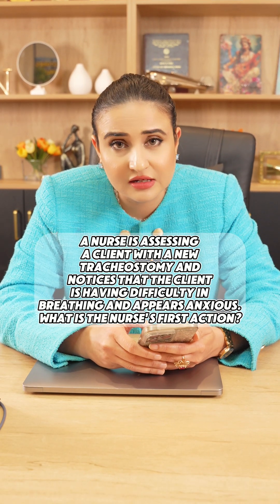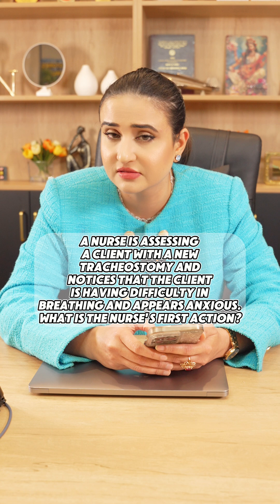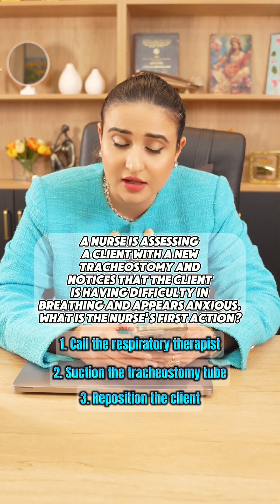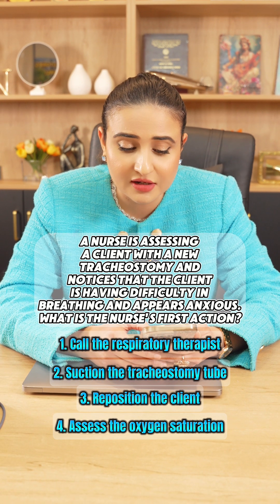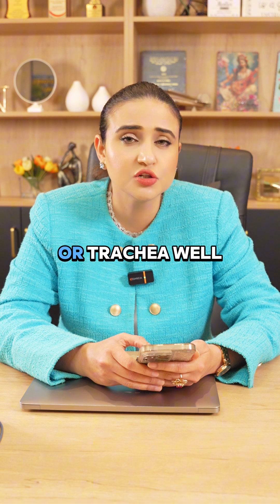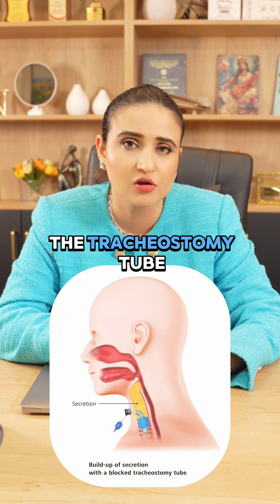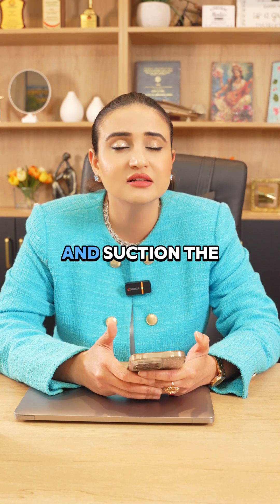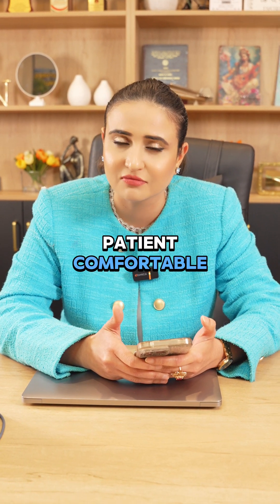Most Important Question For NCLEX RN!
Can you guess the right answer to this tricky NCLEX question on tracheostomy care? Let’s break down the rationale for each option so you’re never caught off guard!

Rationale:
 1. Call the respiratory therapist:
Not the first action. The nurse must act immediately to address the client’s difficulty breathing. Calling for help can come later if needed.
 2. Suction the tracheostomy tube (Correct Answer):
The client is likely experiencing a blockage in the tracheostomy tube, which can impair airflow. Suctioning clears secretions, resolves breathing difficulty, and is a priority action in this scenario.
 3. Reposition the client:
While this may help improve breathing in some cases, it is not the first action for a client with a tracheostomy showing signs of distress. The priority is to clear any obstruction in the airway.
 4. Assess the oxygen saturation:
Important, but not the first action. The nurse should first attempt to resolve the breathing issue (likely caused by a blocked tracheostomy tube) before assessing oxygen levels.